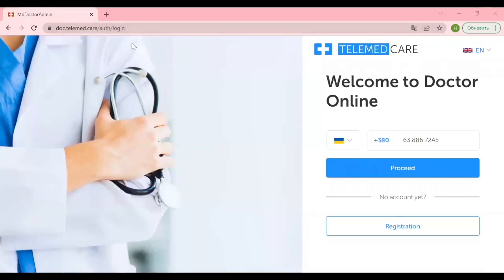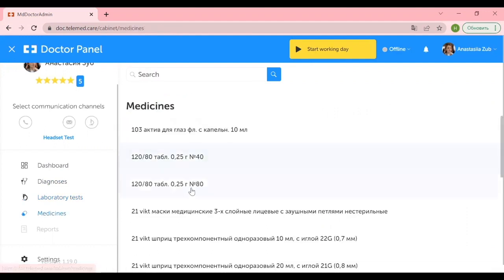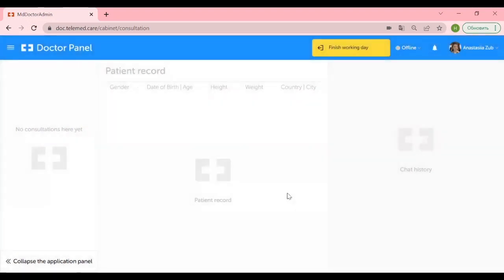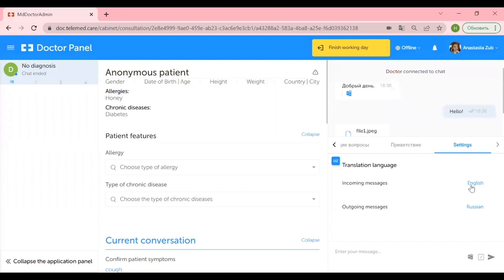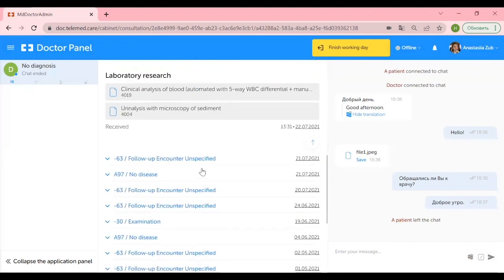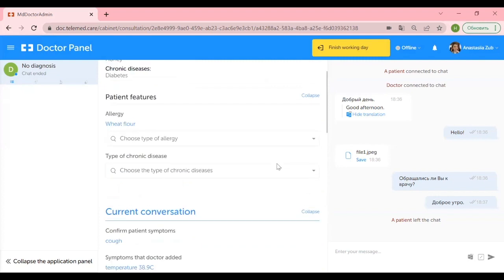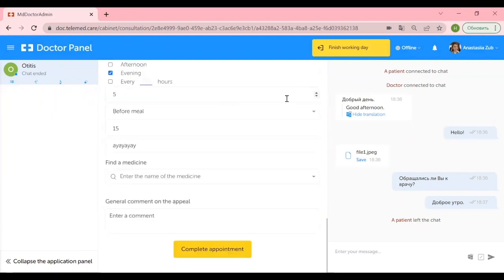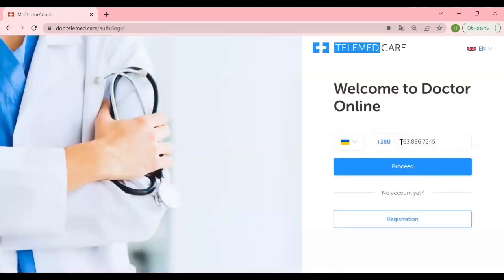Doctor Online - Assistant. Telehealth for "Ukraine Telehealth Relief" initiative